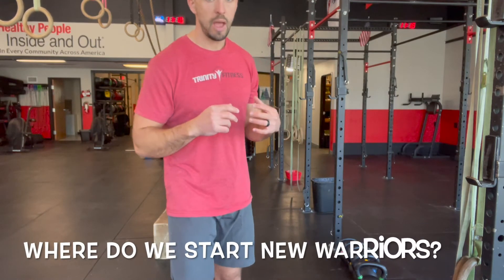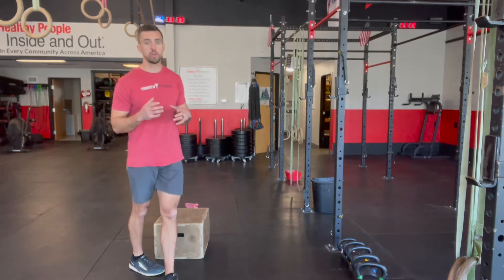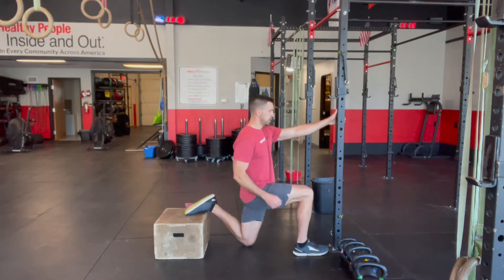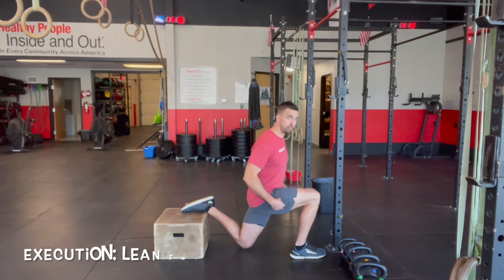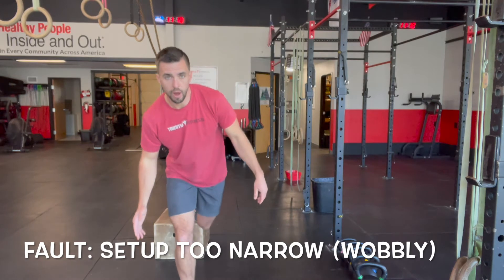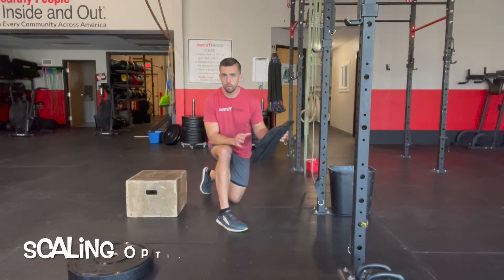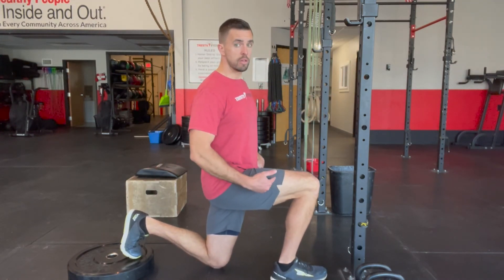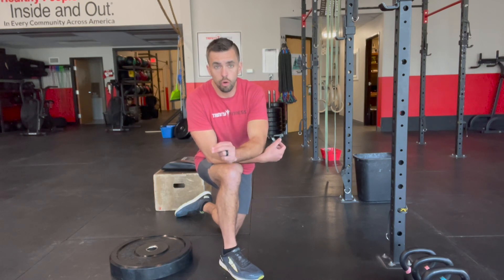Bulgarian Split Squats demo: setup: execute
Bulgarian Split Squats Tutorial includes:
- Where to start new warriors
- Demo/ Setup/ Execute Cues
- Faults and Fixes
- The "why" behind split squats